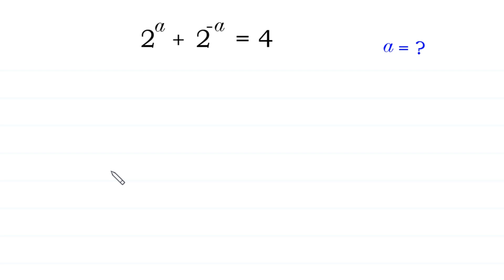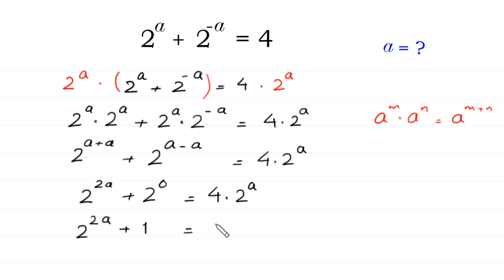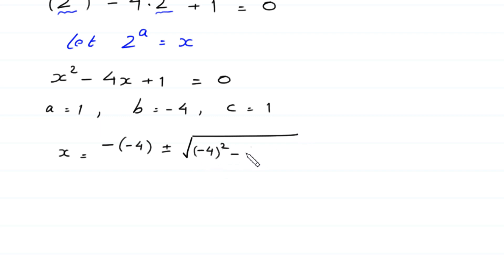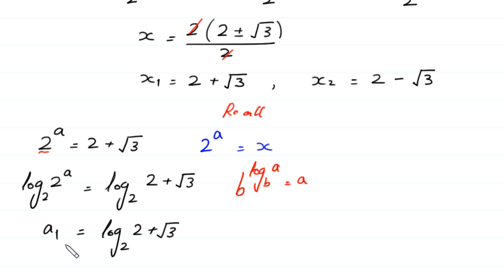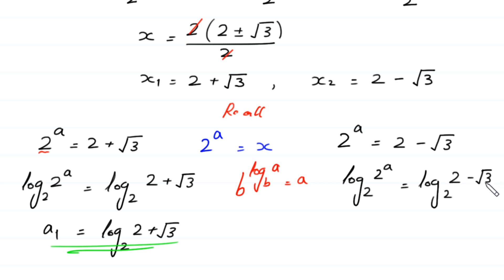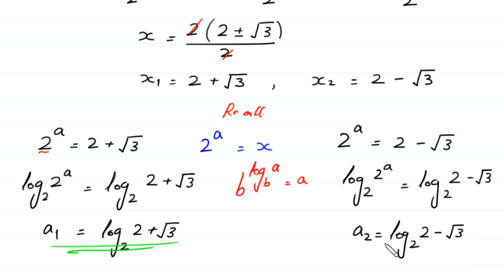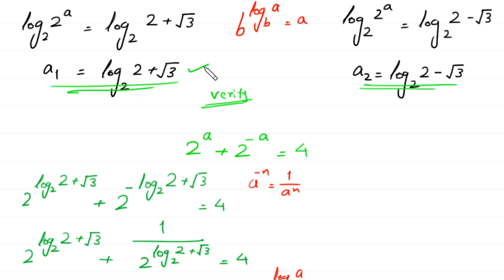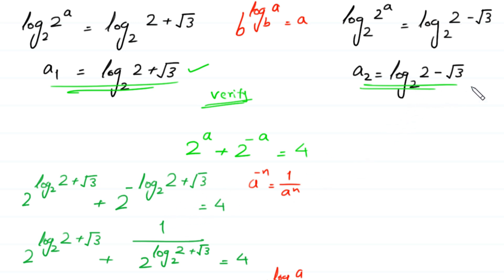A Nice Algebra Problem | Math Olympiad | Find a=?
math olympiad
olympiad math
math
maths
algebra
algebra problem
equation
exponential equation
a nice exponential equation
radical equation
a nice radical equation
math tricks
imo
Find the value of a?
How to solve 2^a+2^-a=4

In this video, we'll show you How to Solve Math Olympiad Question A Nice Algebra Problem 2^a+2^-a=4 in a clear , fast and easy way. Whether you are a student learning basics or a professtional looking to improve your skills, this video is for you. By the end of this video, you'll have a solid understanding of how to solve math olympiad exponential equations and be able to apply these skills to a variety of problems.